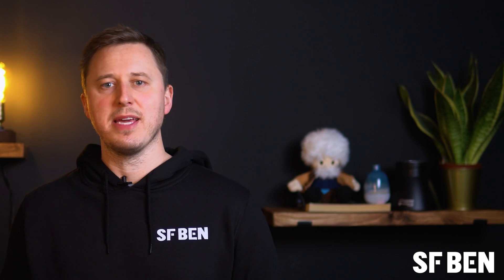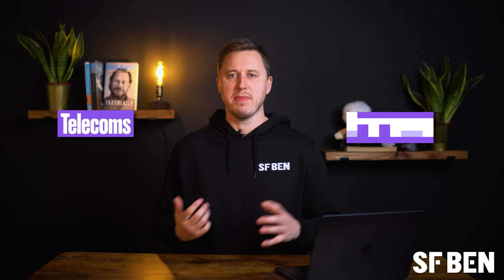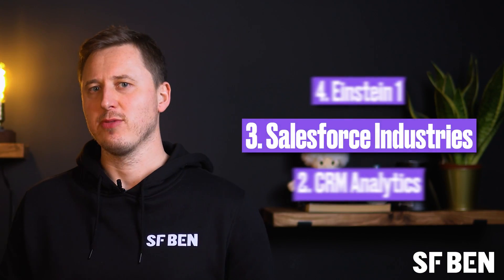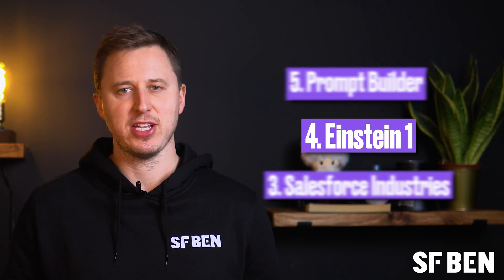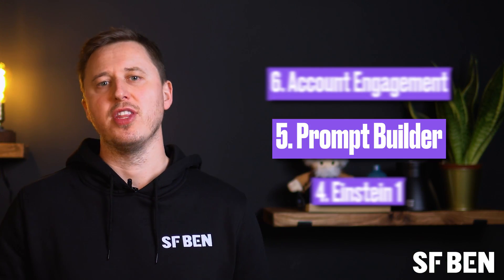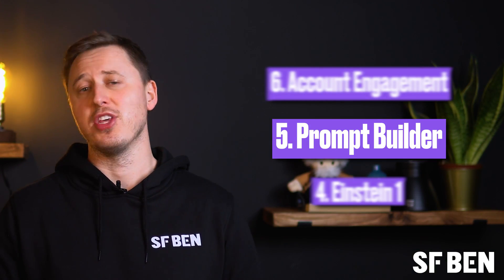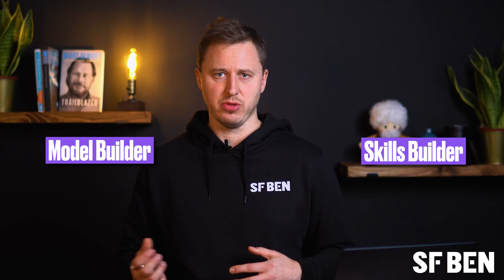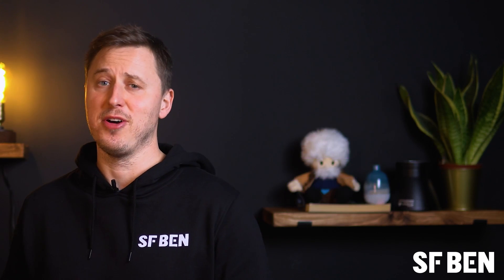All the Salesforce Name Changes You Need to Know About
It's no secret that Salesforce loves to switch up the names of their products every now and again (Pardot, we're looking at you), but with all these name changes, it can quickly become difficult to keep up! 😥

If you're feeling a little bit confused on the names of certain Salesforce products, don't worry. In this video, Ben covers all the Salesforce name changes you need to know about, so that you'll never be caught out again. 🙌

00:00 Intro
00:36 Data Cloud
01:45 CRM Analytics
02:40 Salesforce Industries
03:10 Einstein 1
03:44 Prompt Builder
04:12 Account Engagement
04:54 Marketing Cloud Personalization
05:32 Marketing Cloud Intelligence
06:00 Marketing Cloud Advertising
06:15 Slack Canvas
06:50 Einstein Conversation Insights
07:19 Sales Engagement

Prefer reading?